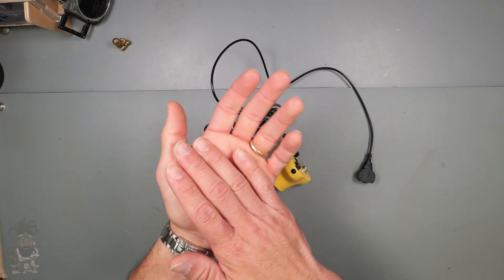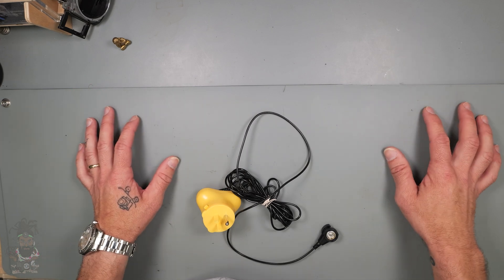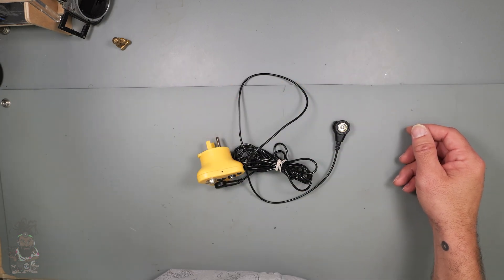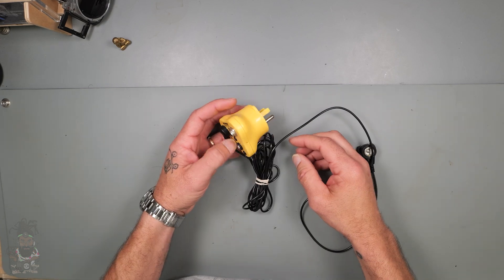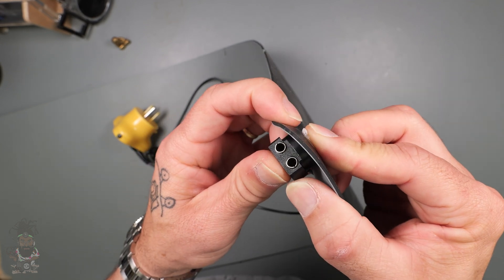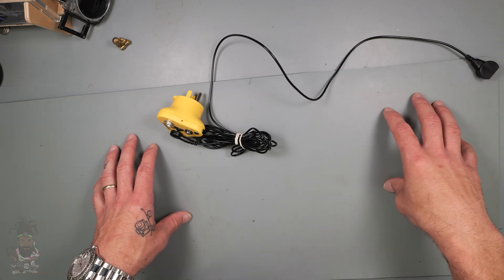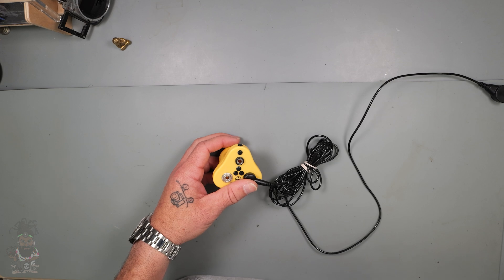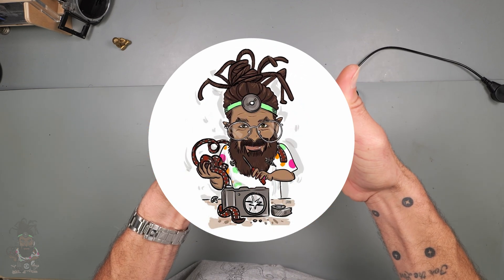Anti-Static Grounding Mats: Why and How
Quick video this week on grounding to protect those sensitive electronics inside your camera.
Don't fry your boards!

If you have any questions or requests, please leave them in the comments below!